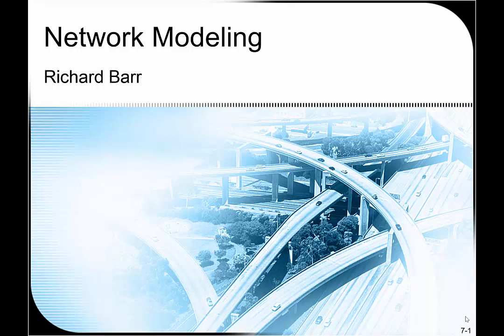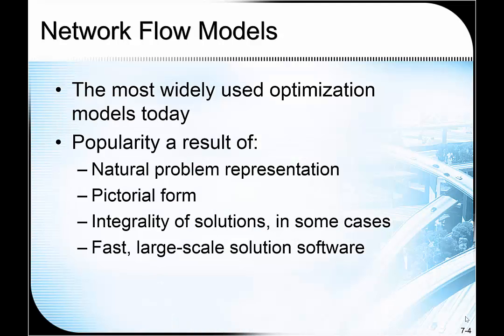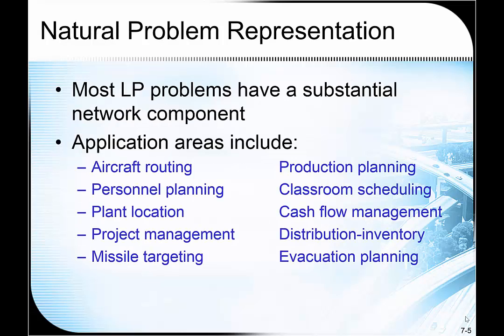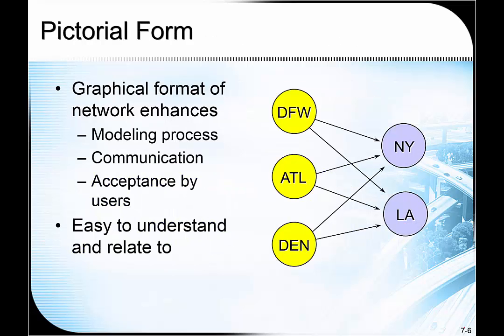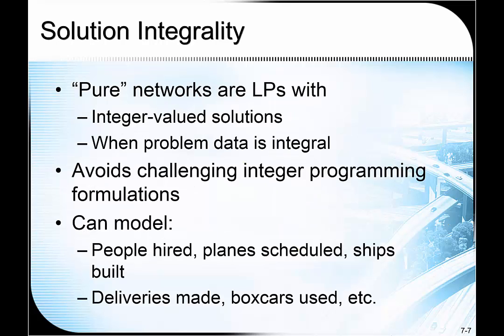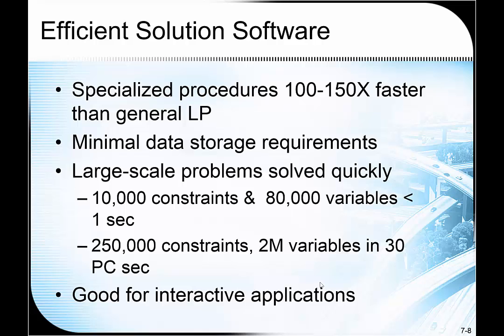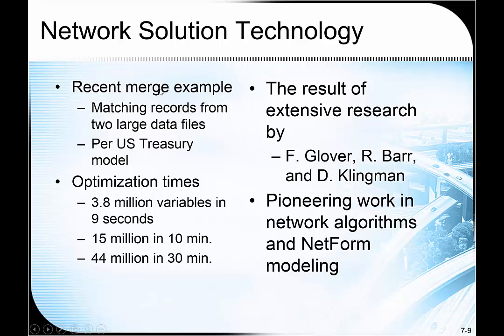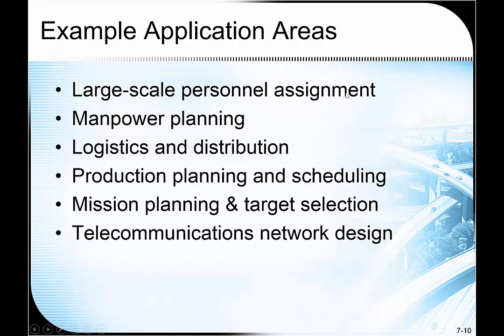Network Flow Modeling - 1 Introduction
Introduction to network flow models and why this category of linear programming problems is studied.